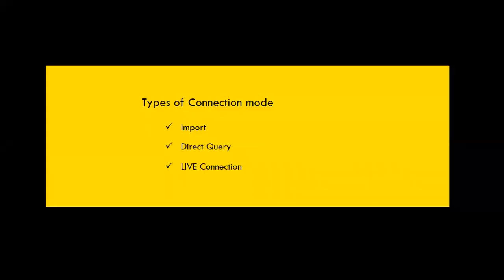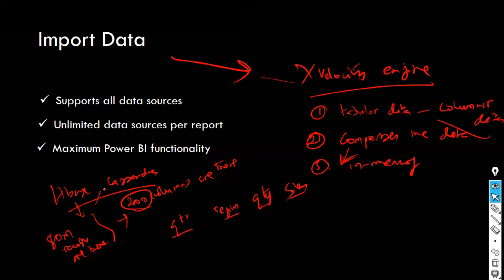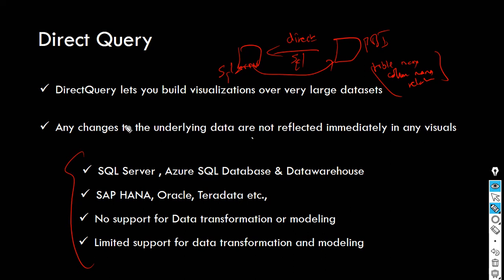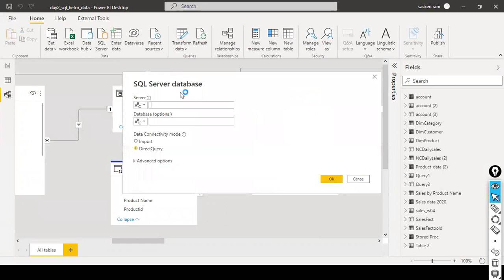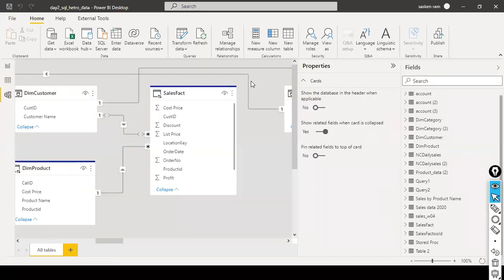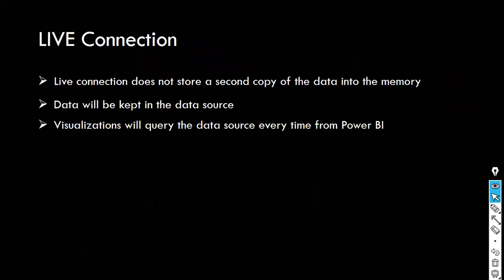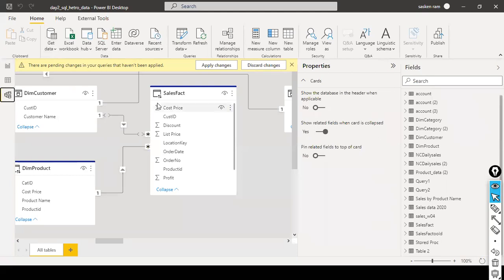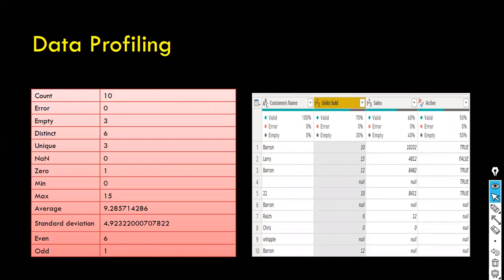Storage types in Power BI